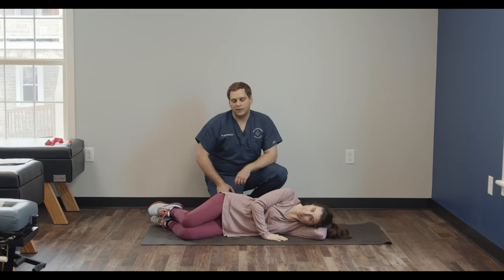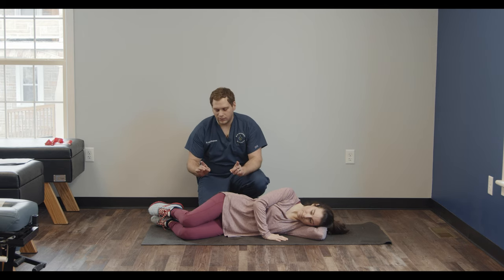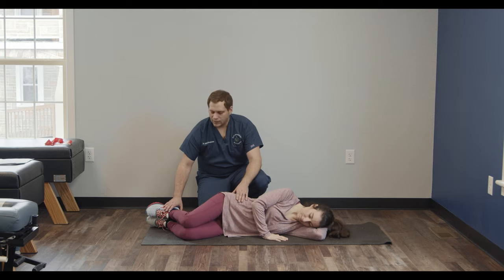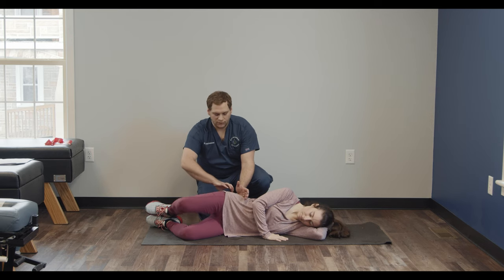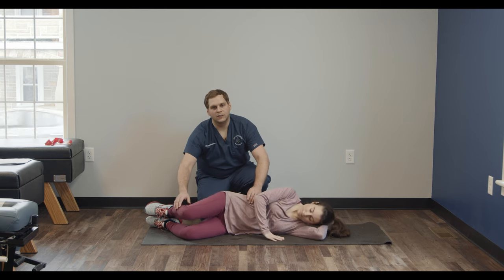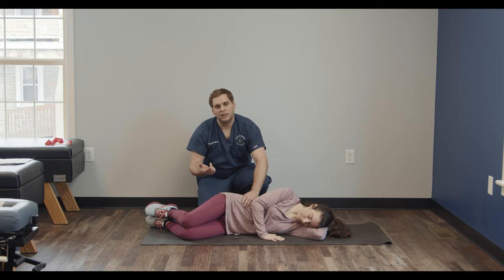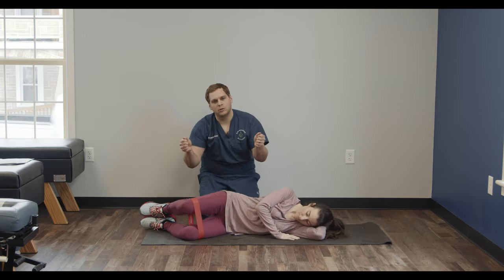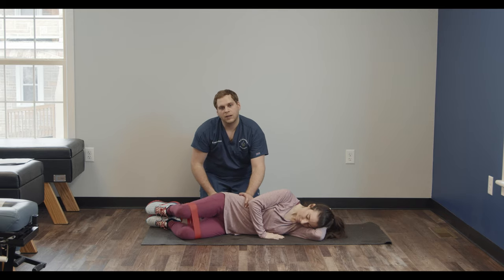Clam Shell Stretch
Dr. Josh Rittenhouse, D.C. of Blue Mountain Wellness demonstrates the Clam Shell Exercise. This activates the hip and gluteal muscles.